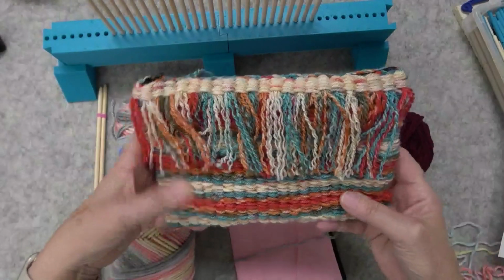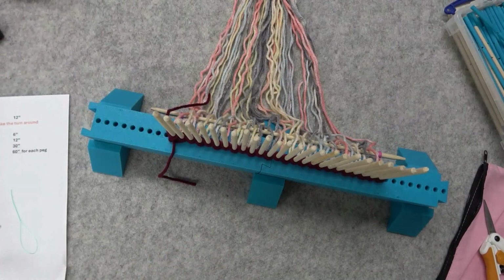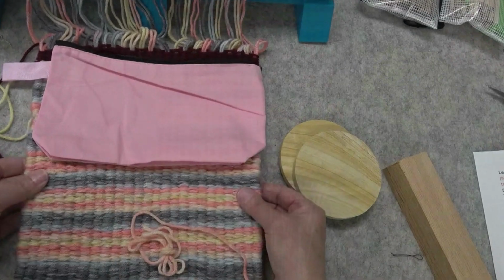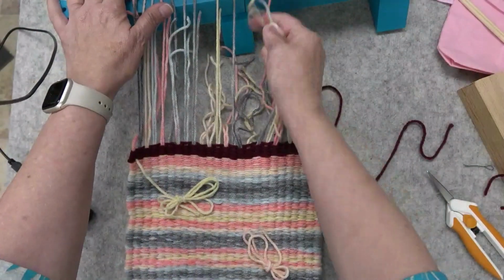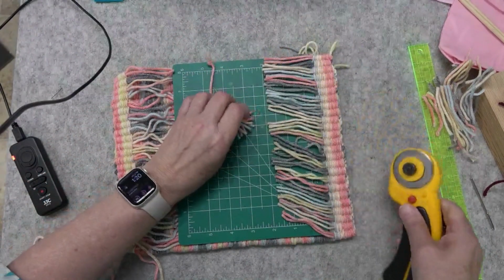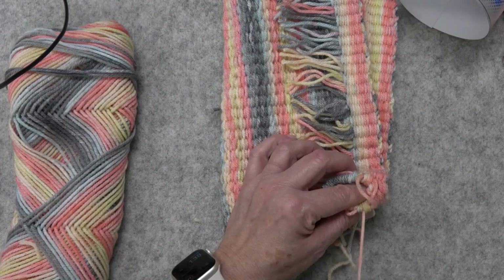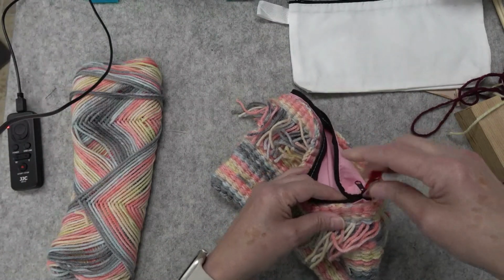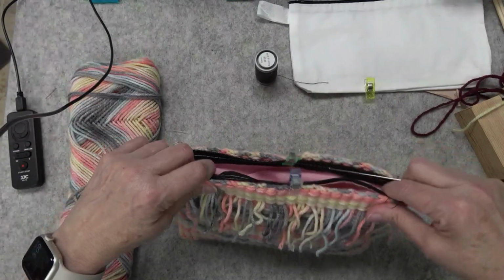Peg Loom Zipper Pouch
This is a quick and easy project using a pre-made zipper pouch blank as a lining.  I'm using a 3D-printed peg loom with 3/16" pegs to weave this project.  Check out my video on where to get the files to 3D print your own loom.  This project uses Hobby Lobby "I Love This Yarn" but you can use any loom, yarn, fabric strips, etc.